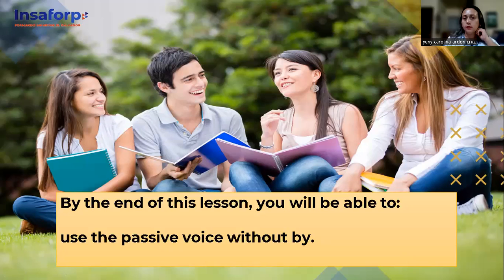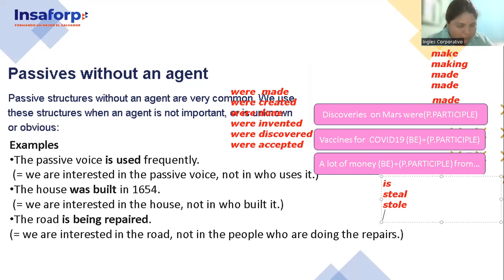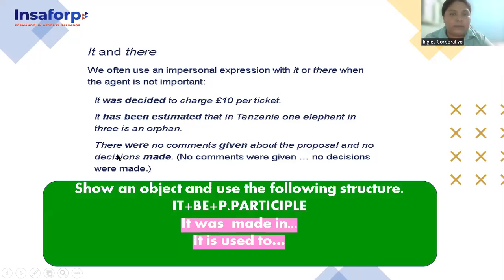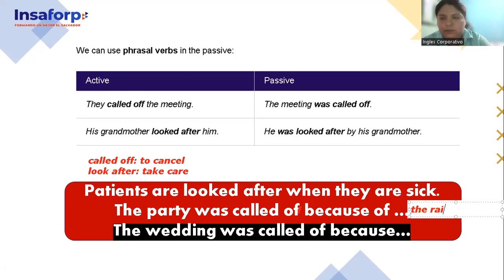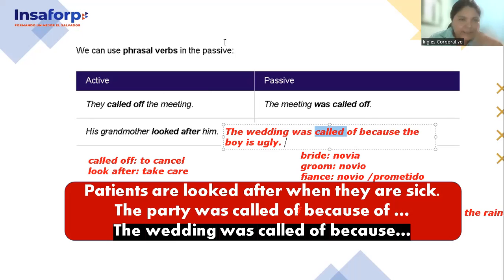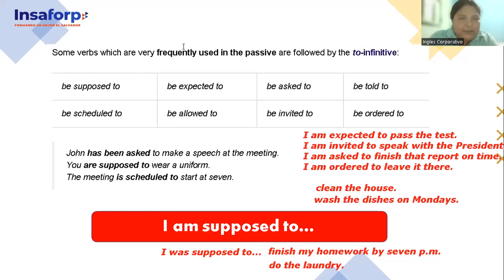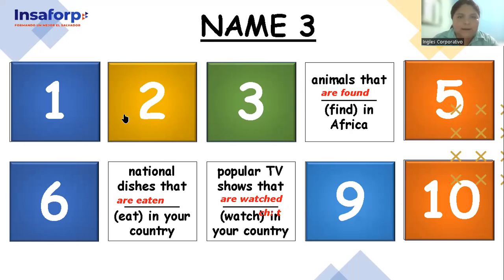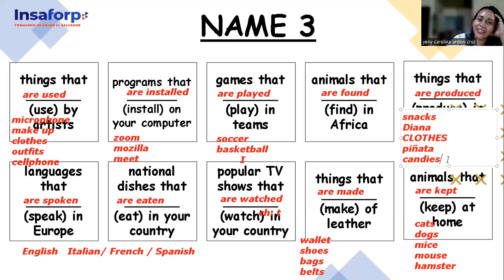Class 4-28-07-2023-FI-REGAL--65-Ramírez- Passive without by.